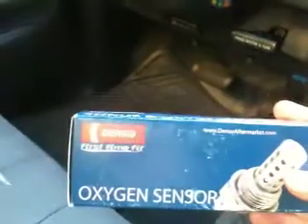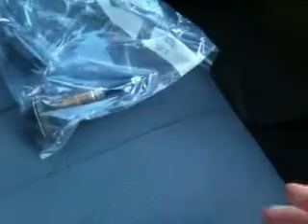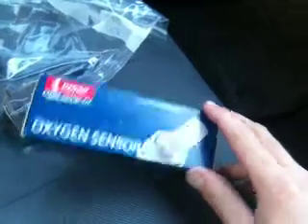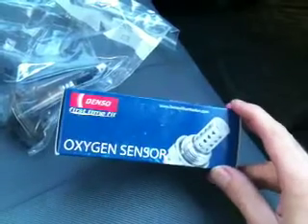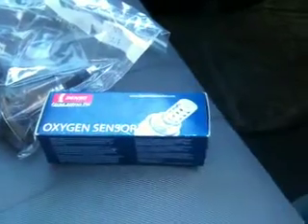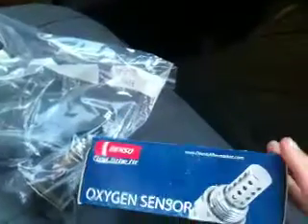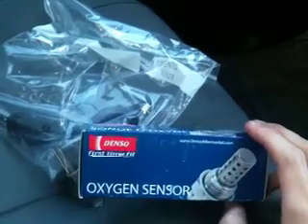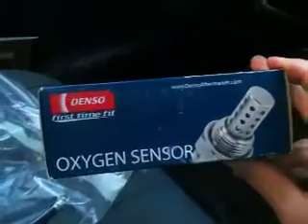How to fix a P0420 code 96 Toyota T100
I show you how I fixed a P0420 code.
Link to O2 senor on amazon.com: